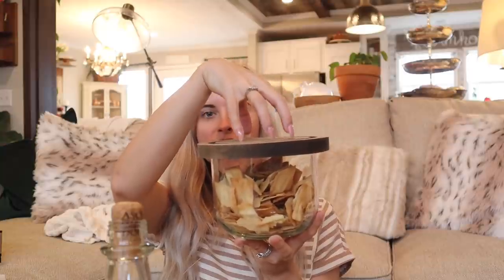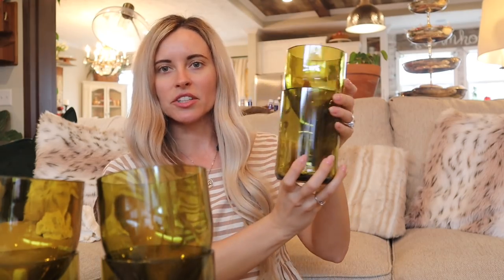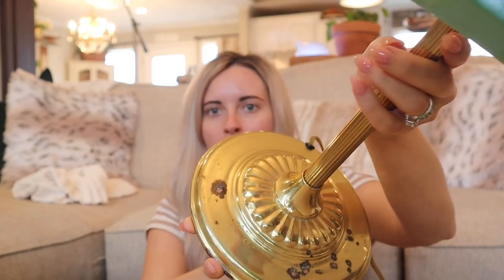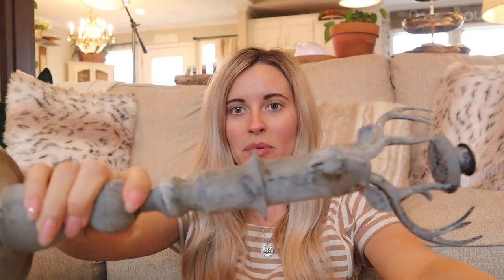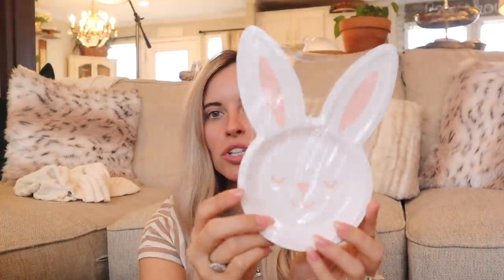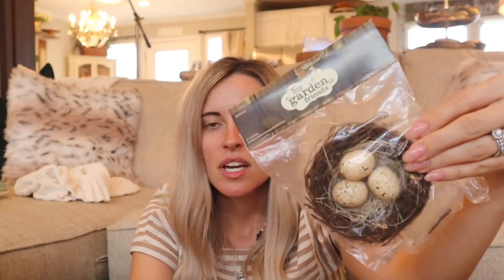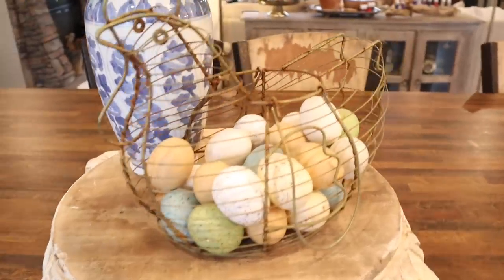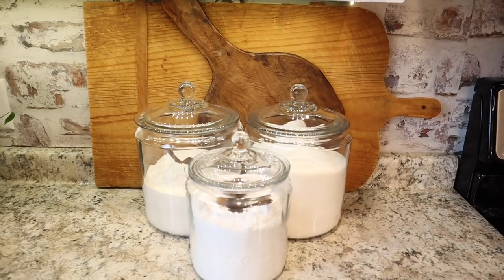***EXTREME Spring Haul |DECORATE WITH ME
Happy FRIDAY loves!!  I hope you are ready to see some beautiful pieces of decor I hauled for SPRING! I was excited to share all of my treasures I have found from local stores, yard sales, and thrift finds!

AMAZON SHOP